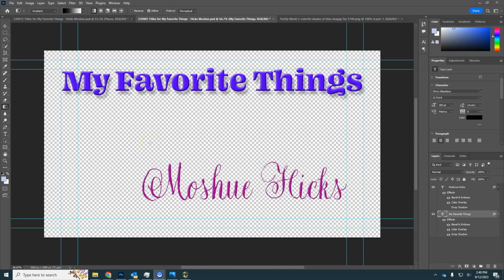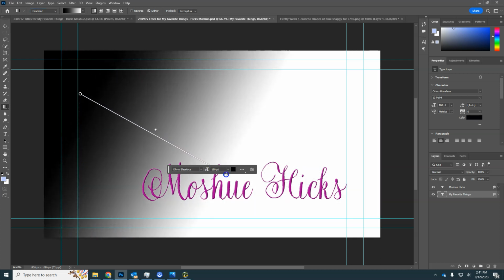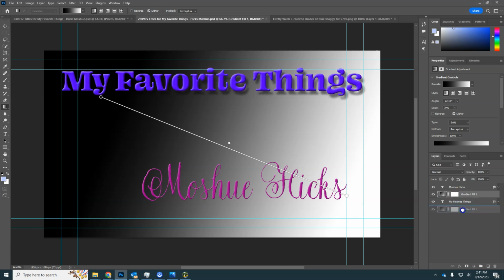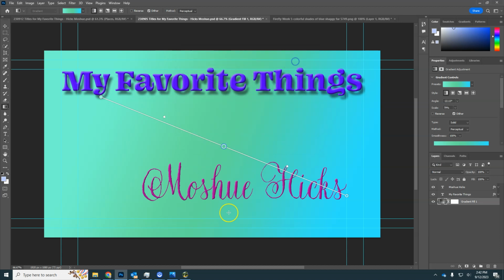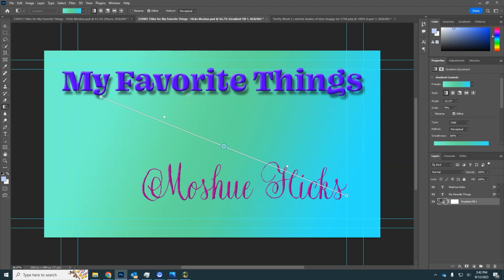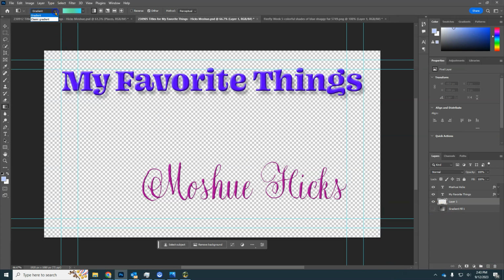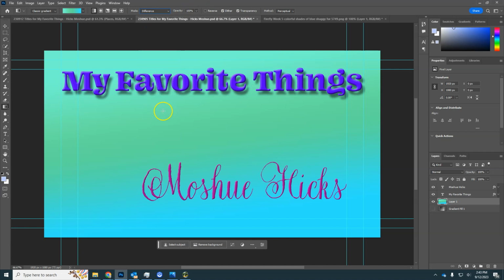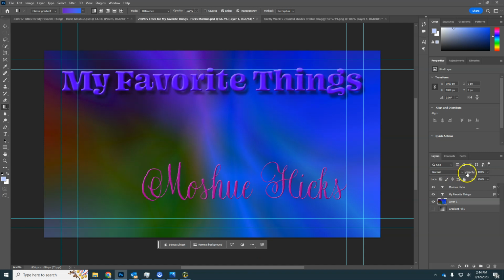230912 Gradient Backgrounds